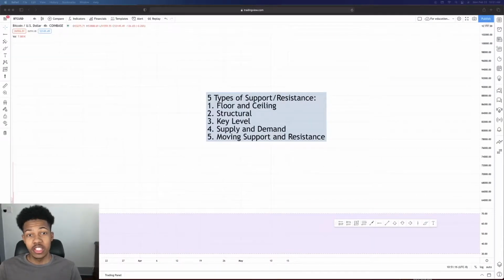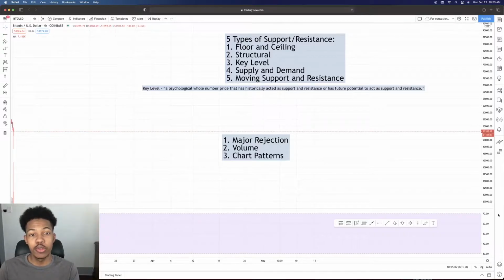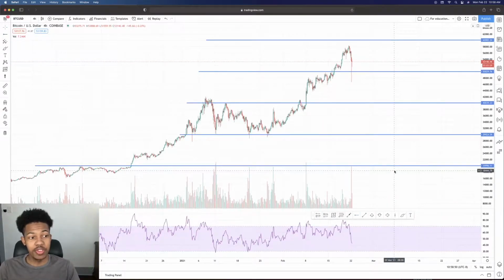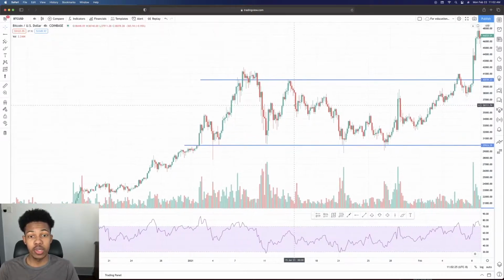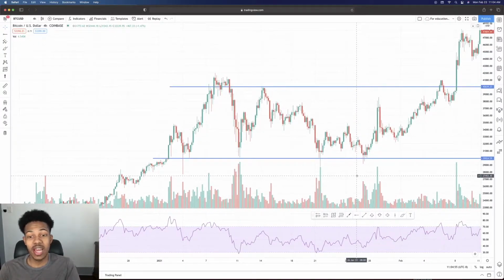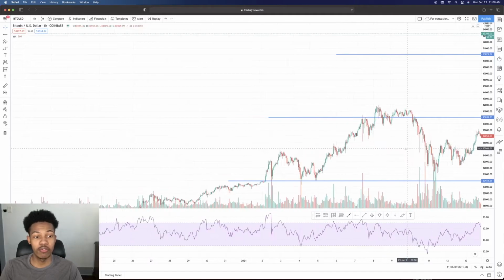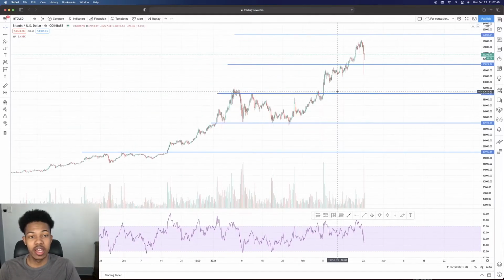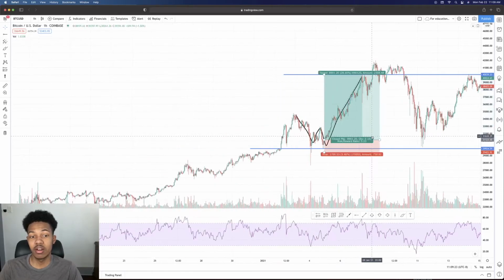Secret To Identifying Key Levels - Support and Resistance Trading